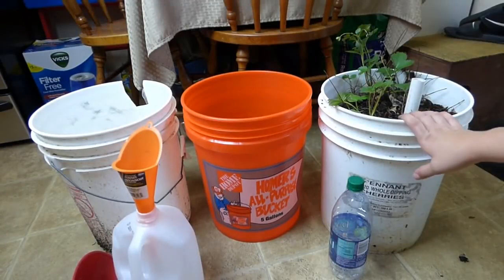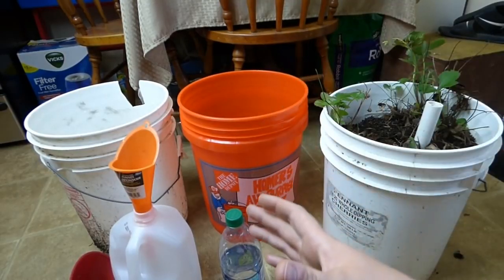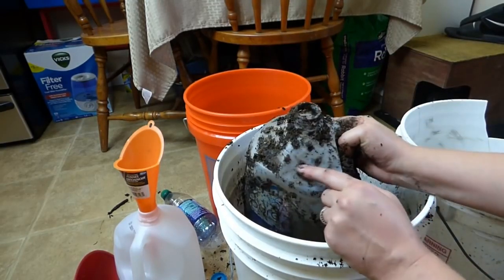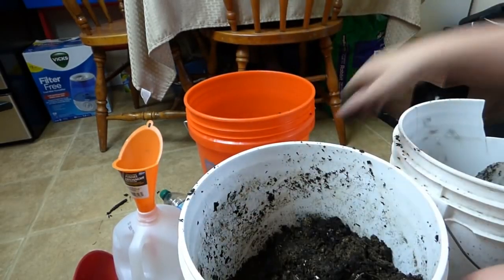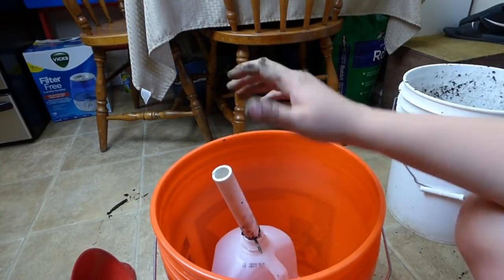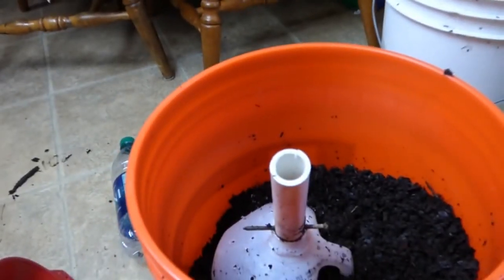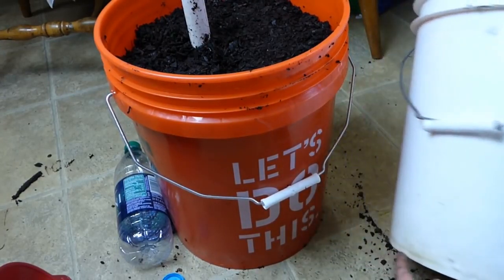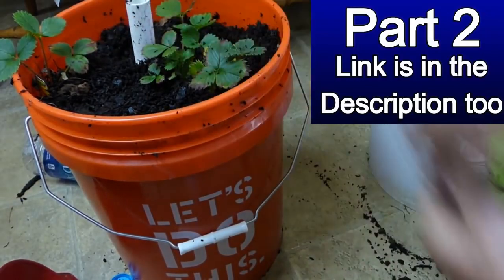Updated EASIEST How to make Self Watering SIP Planter with 5 Gallon Bucket & Milk Jug PART ONE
Part 1: I have been using these for 3 years now and they are still working great! This is an updated video better explaining how to make the Self Watering Planter or SIP container from a 5 gallon bucket, milk jug, pvc pipe and nail! I put strawberries plants and tomato plants in mine! This works great for urban or on a smaller scale for indoor gardening! I hope this how to video helps your DIY home repair project truly be as easy as pie!